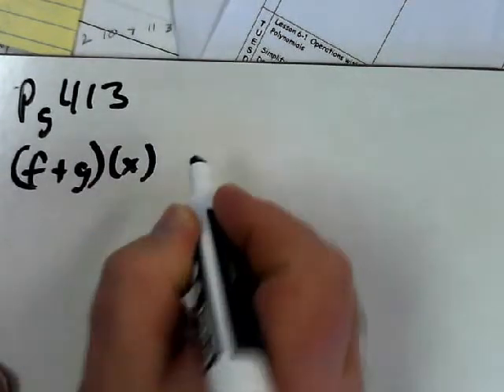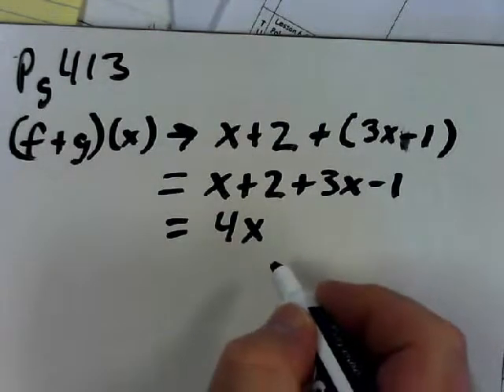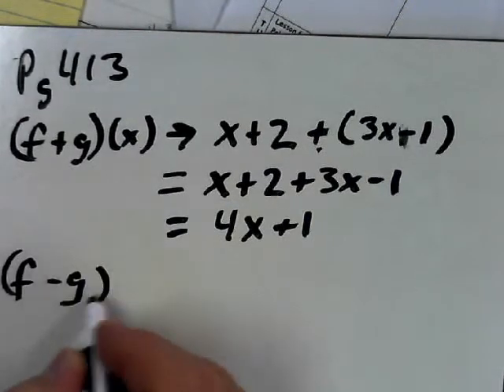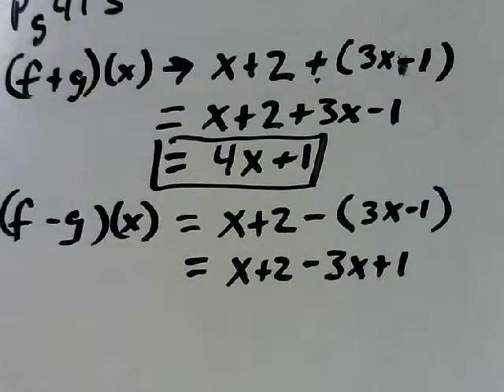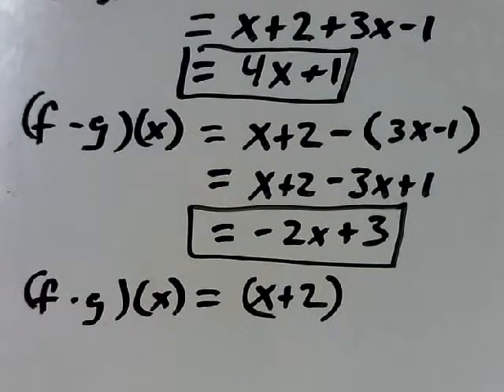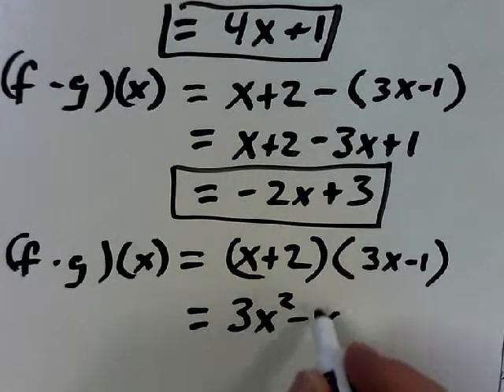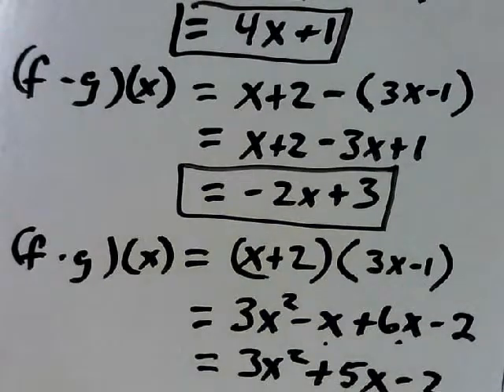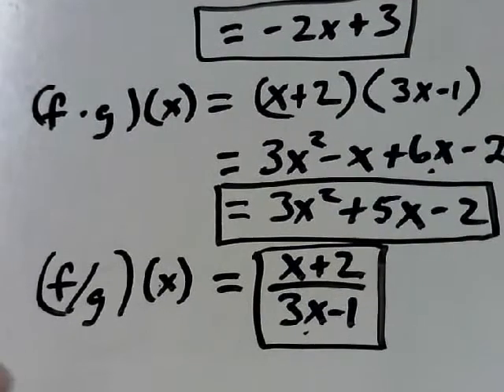Algebra II Sec 7 1 Page 413 Problem 1